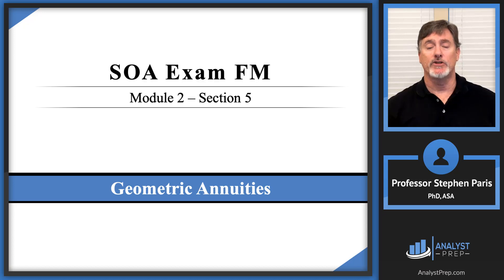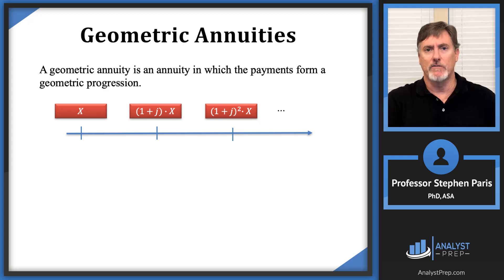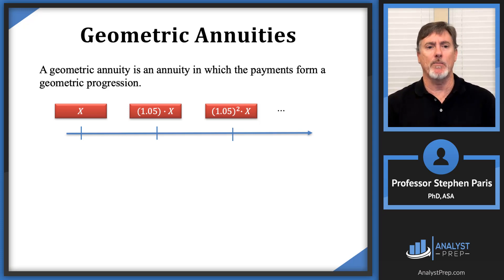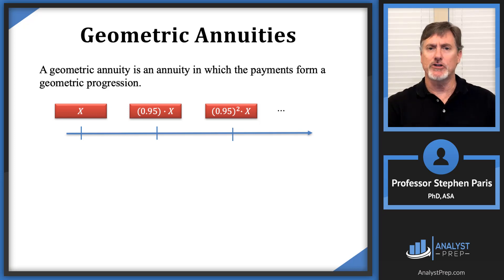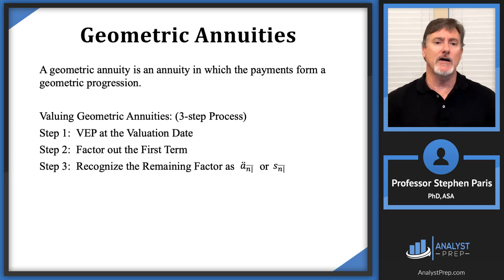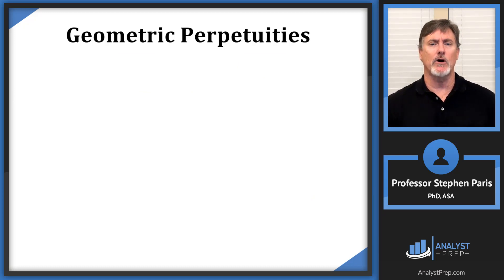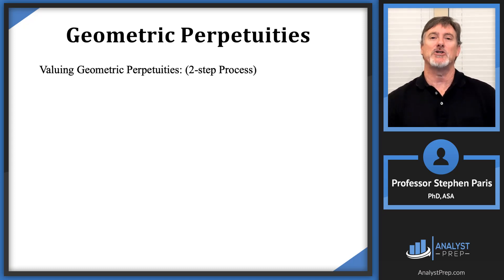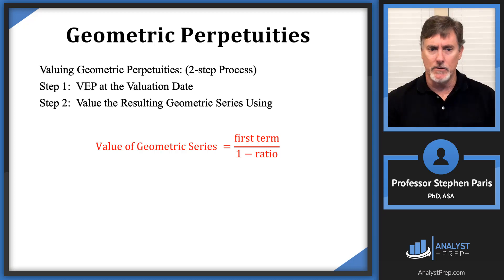Geometric Annuities (Actuarial Exam FM – Financial Mathematics – Module 2, Section 5)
Master geometric annuities for SOA Exam FM. In this lesson you learn what a geometric annuity is, how to identify the common ratio, and a fast three step method to value them using VEP, factoring, and mapping to Än or Sn formulas. We also compare cases where growth exceeds the discount rate and when it does not, then finish with geometric perpetuities. Includes calculator tips for TVM and typical exam traps.

After completing this video you should be able to:
 - Define and recognize the definitions of the following terms:
geometric increasing/decreasing annuity, geometric progression, finite term.